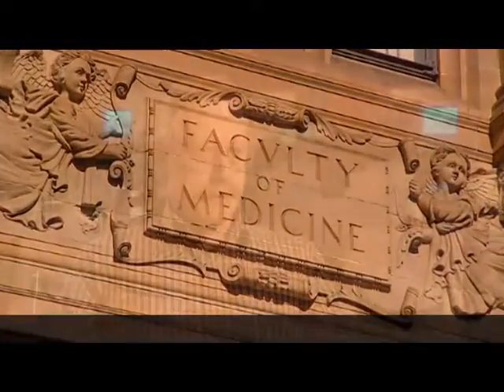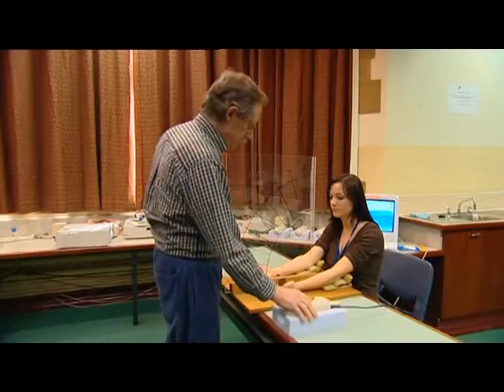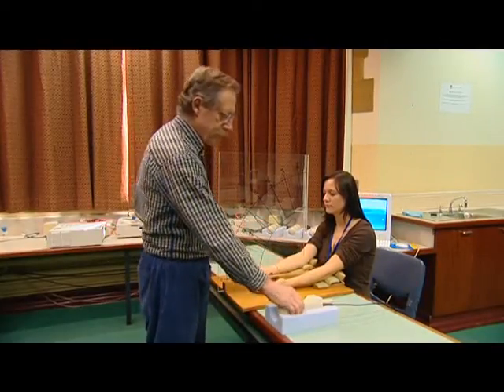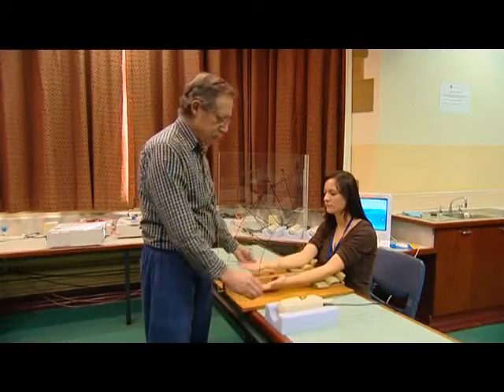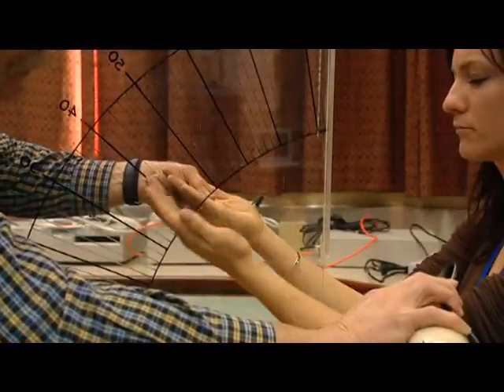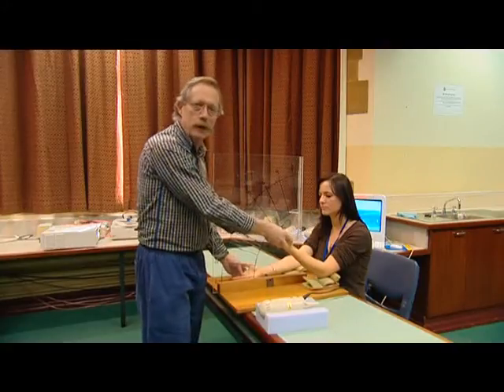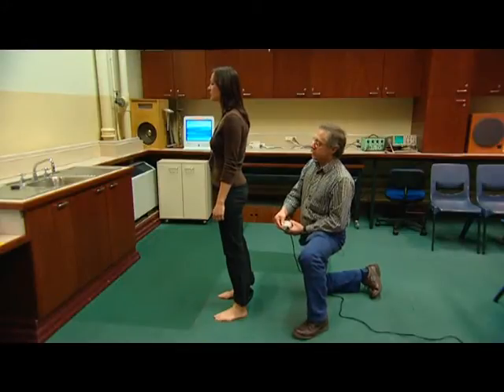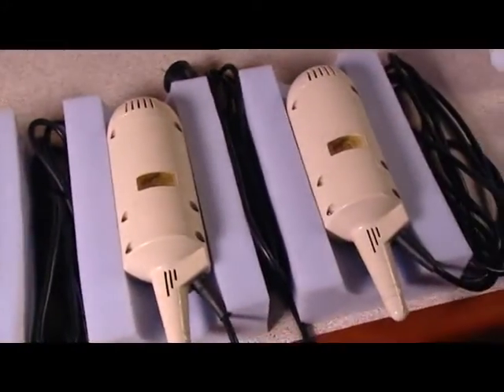Niagara Therapy - University of Sydney Department of Physiology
In this footage we meet John Cossey, Senior Technical Officer at the Department of Physiology at the University of Sydney.   This faculty uses the Niagara Therapy (a division of Niagara Therapy Healthcare) portable product (hand unit) in demonstrations to students studying Science and Medicine. The areas of physiology (functioning of the body) studied here include respiratory, cardiology and neuro-science - central nervous system and peripheral nervous system.

In the class covering reflexes John demonstrates the difference in reactions when the Niagara Therapy massage unit is applied to the tendon. The footage shows a measurable increase in the range of movement when the arm is being treated with the massage equipment. John then talks about why he prefers the Niagara Therapy product - it offers a range of frequency (not just set frequencies), it is well made, reliable, robust, of high quality, has lasted many years and John is happy to keep using Niagara units in his demonstrations.

Niagara Therapy, a division of Niagara Healthcare, has been delivering quality products and services to the global healthcare industry for more than 60 years. The combination of extensive medical research as well as the range of health benefits reported by our millions of clients worldwide has led to this wonderful achievement.

There are good reasons why people should use Niagara products every day. As people age, they face many challenges with their health, mobility and independence. To help people combat these issues, Niagara Therapy manufactures a wide range of in-home devices that allow people to take full responsibility for their well-being, and address health concerns in the comfort of their own home.

Quality of life and independence plays a significant role in our lifestyle -- like millions of users worldwide, let Niagara improve the quality of your life.

The benefits of Niagara Therapy have been proven (through extensive medical research), and with regular use may:

- Increase local area blood flow
- Assist in the reduction of musculoskeletal pain
- Increase joint mobilisation
- Reduce excess oedema (swelling) whether the cause is vascular or lymphatic
- Assist in the treatment of wounds and / or pressure ulcers where an improvement in local circulation is a factor.

Niagara is an independently-owned Australian company who manufactures from their Queensland factory, and has distributors world-wide.

The sophisticated software is designed, engineered and manufactured in Australia, with reliability and ease of use in mind; our medical devices are factory-made to the highest International Medical Standards, and are listed on the Australian Register of Therapeutic Goods (ARTG).

Every year, Niagara Therapy undergoes rigorous inspection by the Therapeutic Goods Administration (Medical Devices) in order to maintain registration on the ARTG.

Niagara's Adjustamatic Sleep System is the ultimate in-home medical therapy bed that comes in a range of sizes. Over 1,000 different positions allow you to customize your night's sleep, and receive your massage therapy while relaxing. "For the REST of your life!"

Niagara's Cycloid Vibration Therapy (CVT) range of chairs are luxurious, and will ensure you receive the full range of therapeutic benefits in pure relaxation and comfort. Niagara's recliners have a combination of traditional craftsmanship and the latest state-of-the-art technology. Using only the finest Italian leather on the CVT range of chairs, and features which include 3 unique massage settings, heating, automatic recline and raise, independent back and leg recline control, and much more.

Niagara's Portable equipment can travel with you every step of the way. The Thermo Cyclopad has been helping millions of people around the world maintain their independence and lifestyle.   With 3 unique massage settings, heating, timed treatment sessions, and portability, the Thermo Cyclopad is a popular product in our therapy range.

Niagara's Portable Hand Unit and its easy-to-use attachments provides massage in isolated areas of your body, at an intensity which suits you, with timed treatment increments; a portable low-voltage therapeutic medical massage device, for use in the comfort and convenience of your home.

Niagara Therapy products have been used to relieve and assist a variety of medical ailments for more than 60 years, and our promise is to keep delivering quality equipment and comfort the another 60 years at least.